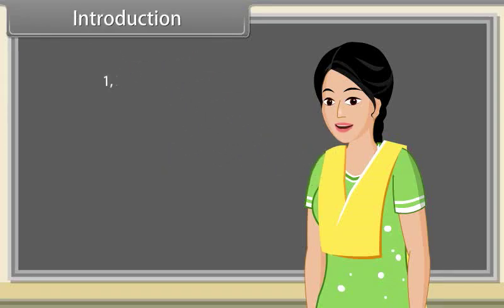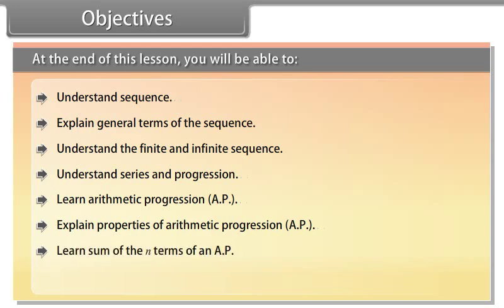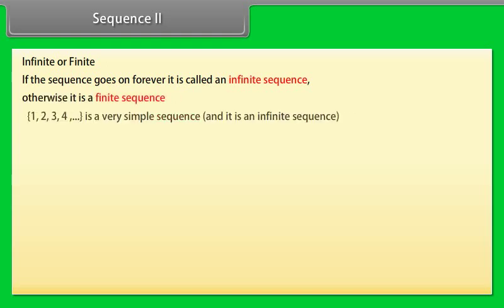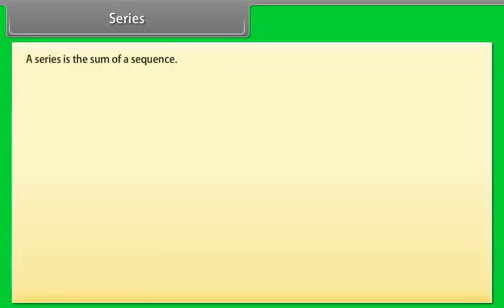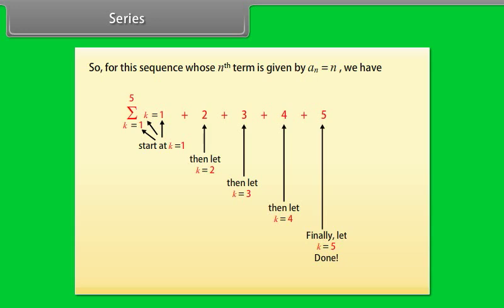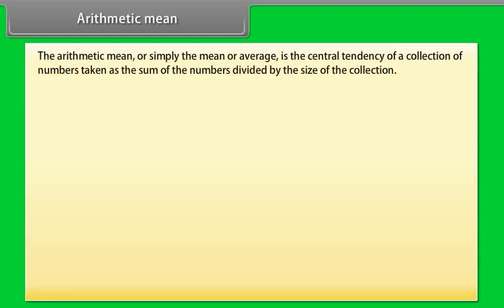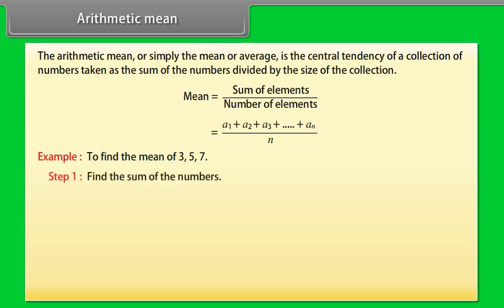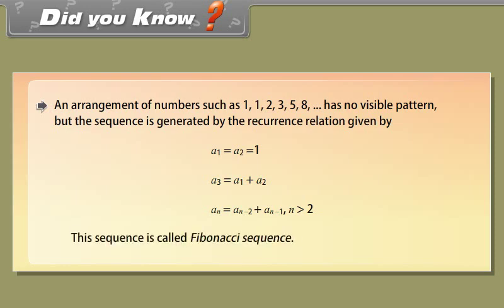Sequence and Series I